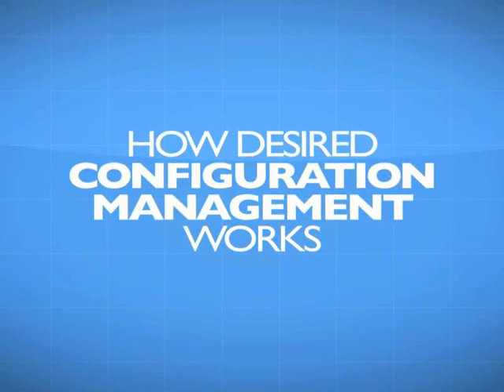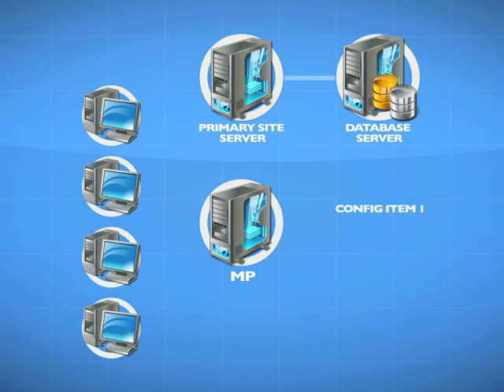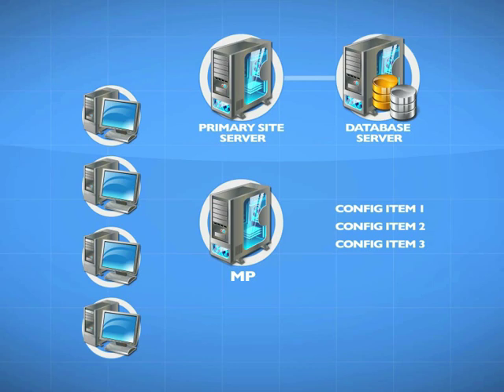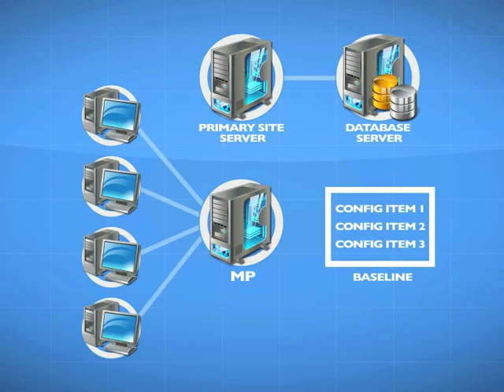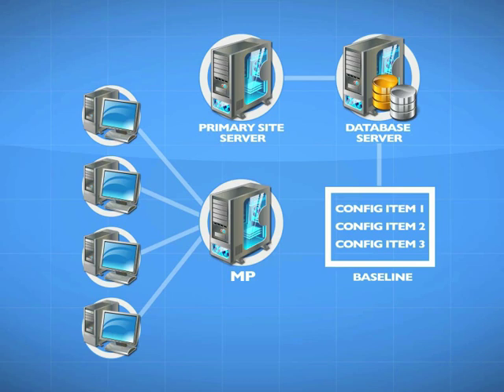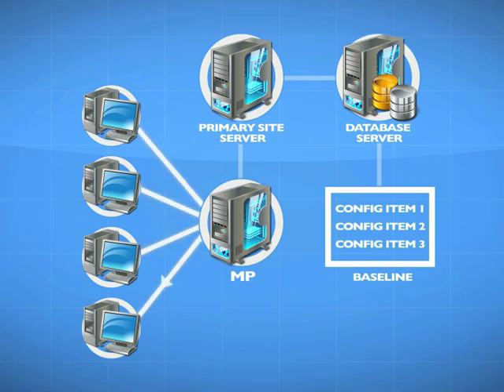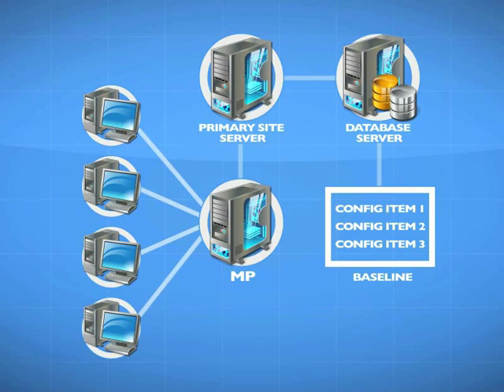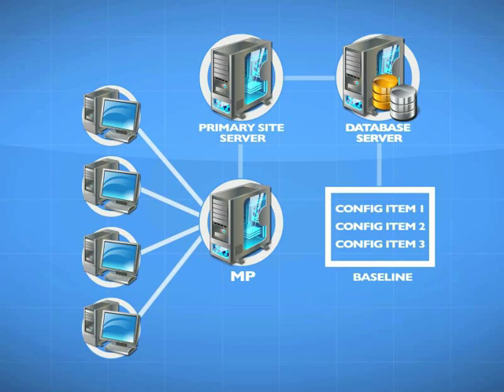Microsoft SCCM 2007 How Desired Configuration Management Works Whiteboard Training Video